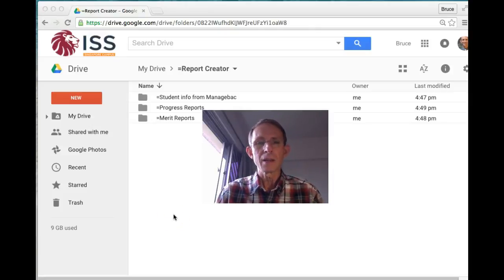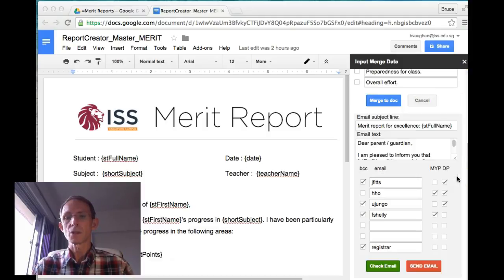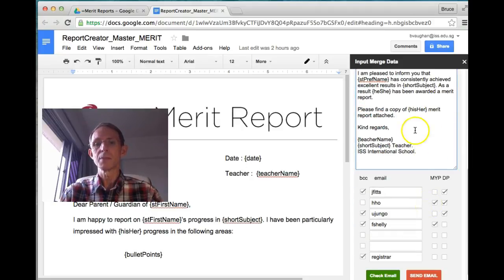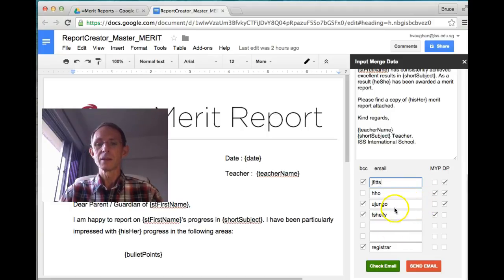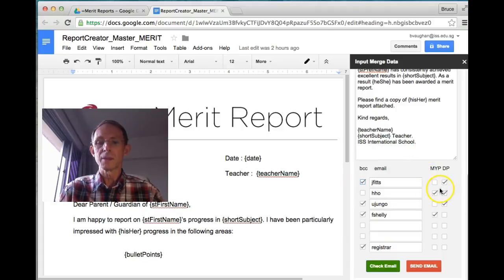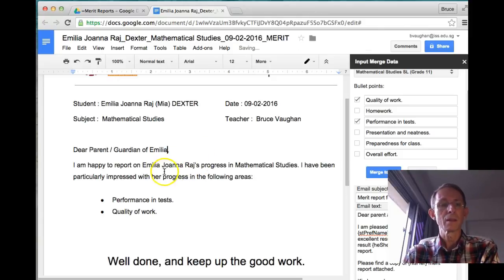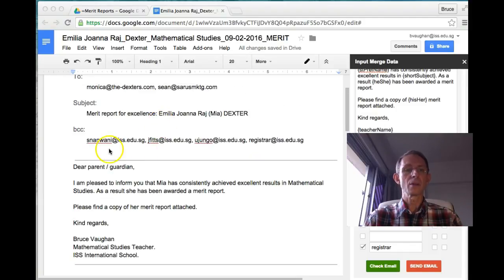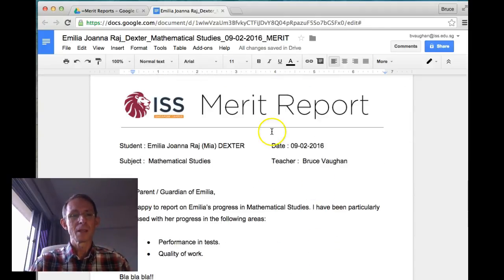Report Creator Setup part 3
'Report Creator' is a streamlined system that makes sending 'Merit', 'Progress' and other kinds of reports to parents.

In this video we learn how to save our own default settings and then create and send the reports.